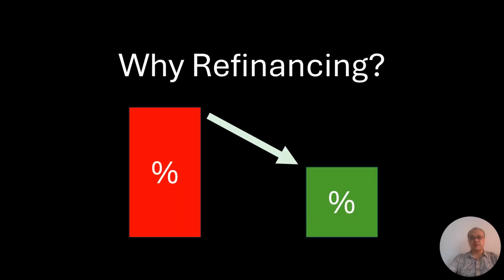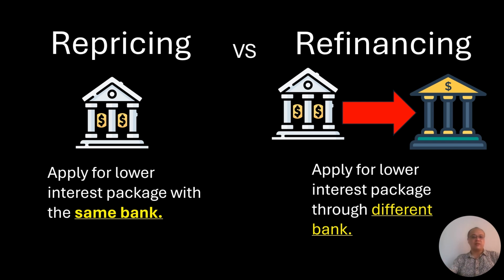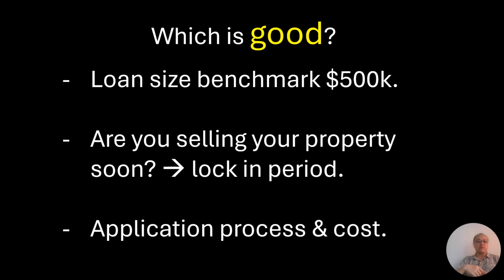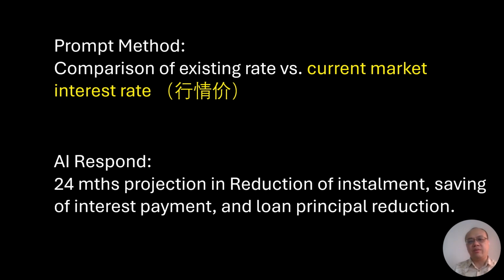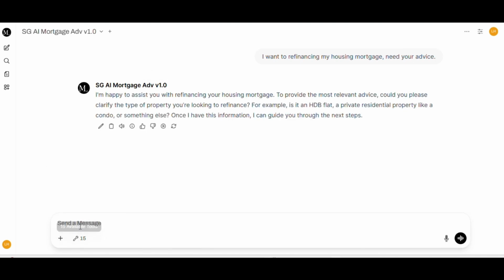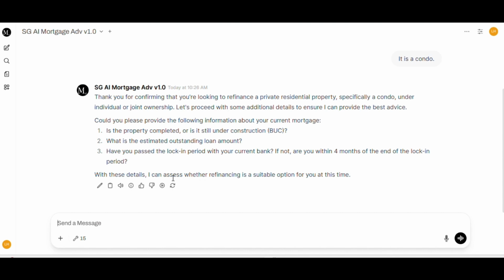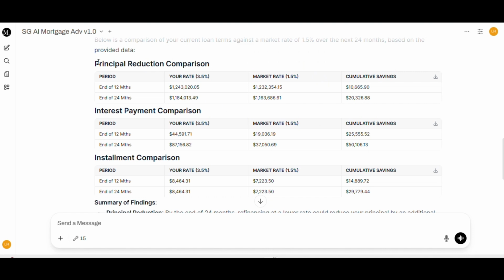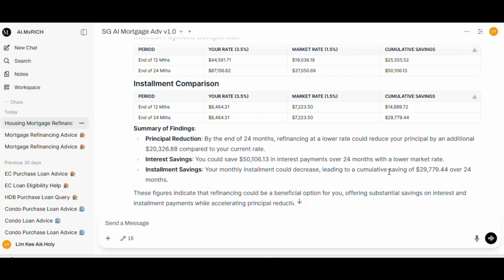How to prompt - Ask AI.MXRICH for Refinancing Advice 2025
Refinancing of your housing mortgage is crucial, especially your housing mortgage is relative big. To find out whether it is the right time for you to explore refinancing, you could always ask our AI - AI.MXRICH.